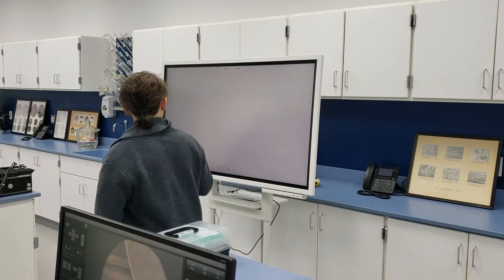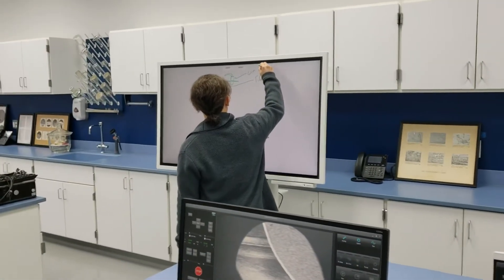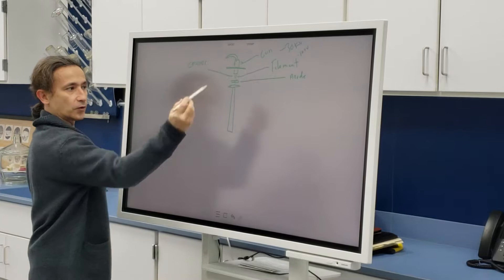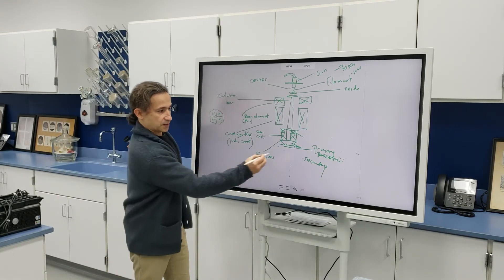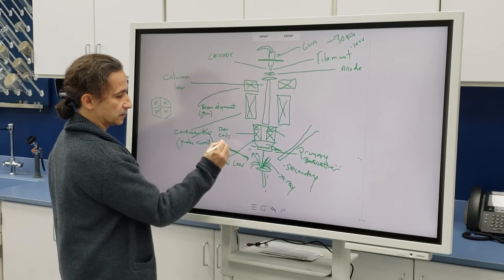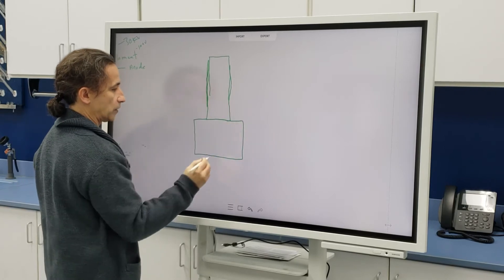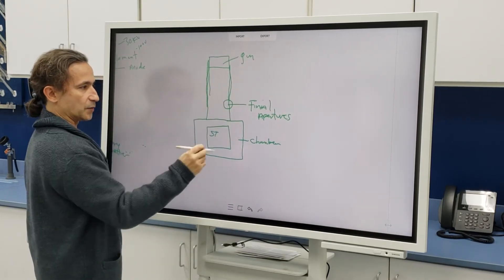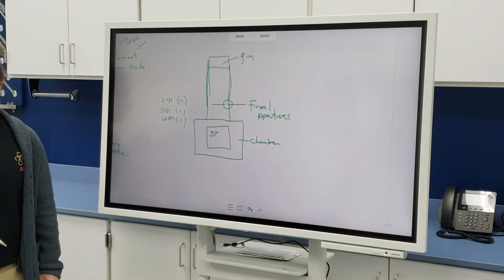Scanning Electron Microscopes Explained. How do they work?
SEM explanation. How do they create an image.